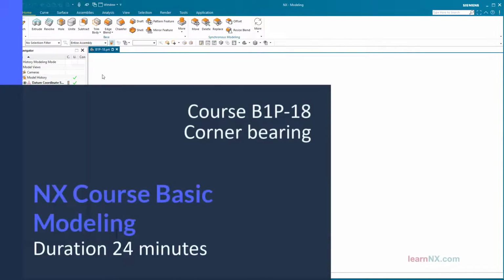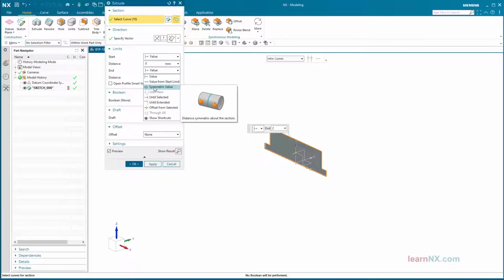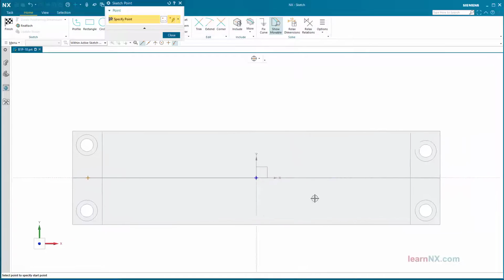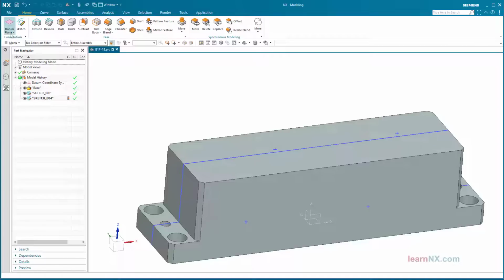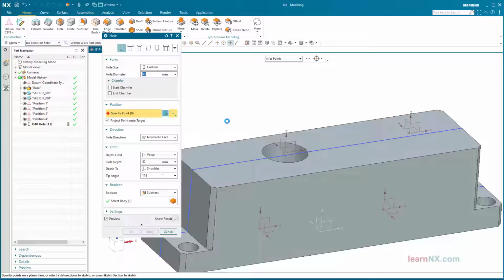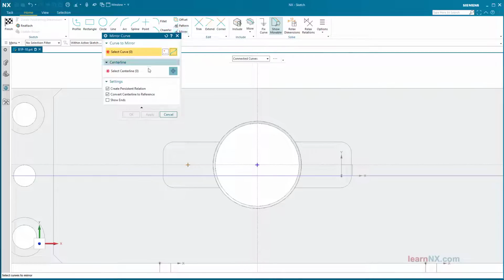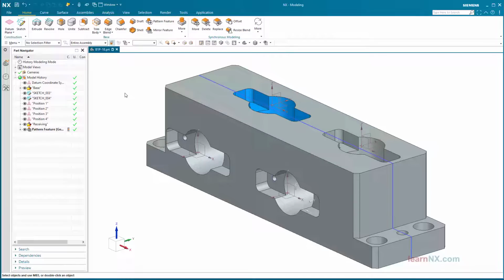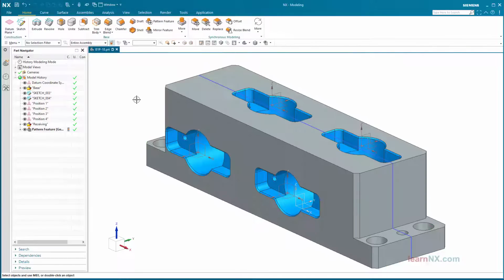Siemens NX Tutorial | Feature groups, positioning coordinate systems, general patterning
B1P-18 | Siemens NX 2007 Tutorial Modeling | Complex constructions can contain several hundred features and should be structured. Using feature groups, such structures can be created and the construction becomes clear and comprehensible. Feature groups combine features as a group and can be patterned, changed, added to or coloured together. The patterning of the feature groups is done in this course via coordinate systems that allow individual orientation for each copy. With the command "general pattern" each copy can get an individual position and orientation.

▬chapter▬▬▬▬▬▬▬▬▬▬▬▬
00:00:00 Content
00:00:36 Foreword
00:01:07 Adapt customer defaults
00:02:03 Create base body
00:03:37 Create holes
00:07:19 Create feature group
00:08:33 Receivings
00:08:56 Determine positions
00:10:51 Determine orientations
00:12:38 Create receivings
00:17:40 General pattern
00:18:55 Color feature groups
00:19:39 Change feature groups
00:20:58 Groups within groups